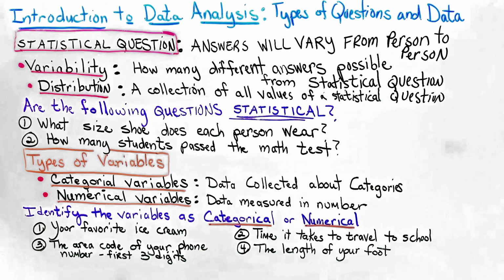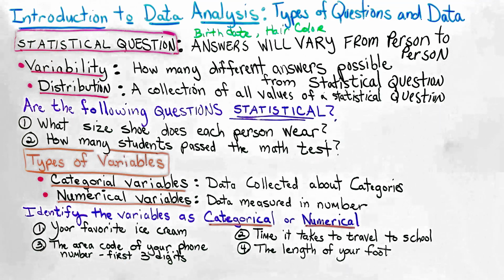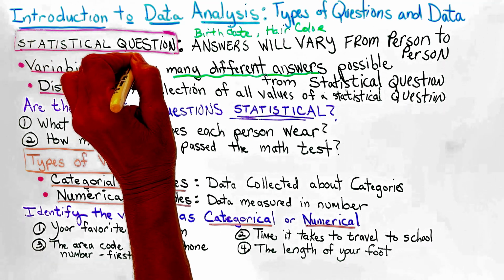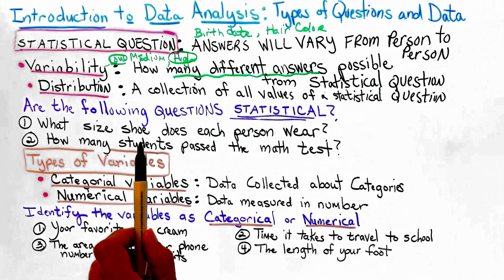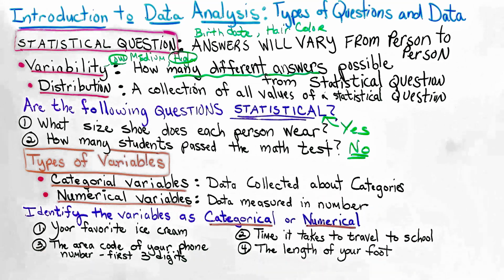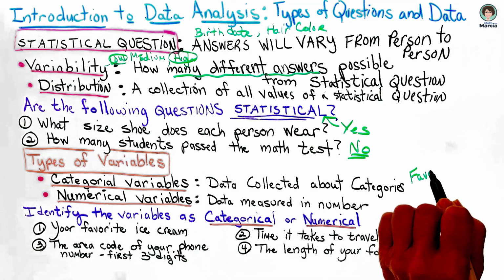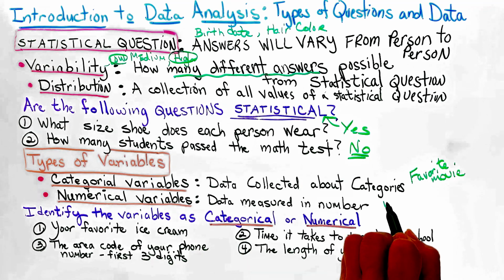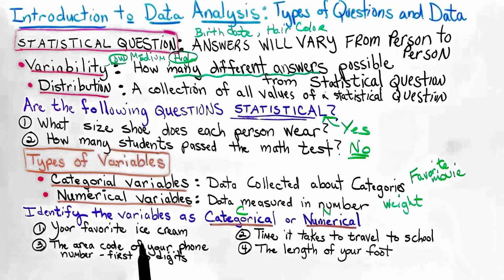Introduction to Statistics and Data Analysis - Types of Questions and Variables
In this video, we will introduce the basic vocabulary required to understand Data analysis. We will talk about variability, distribution, categorical variables and Numerical variables.

Data analysis,
Statistics,
Variability,
Distribution,
Categorical variables,
Numerical variables,
Statistical,